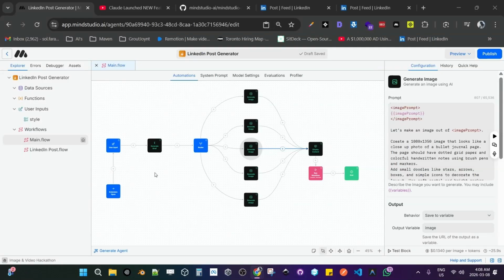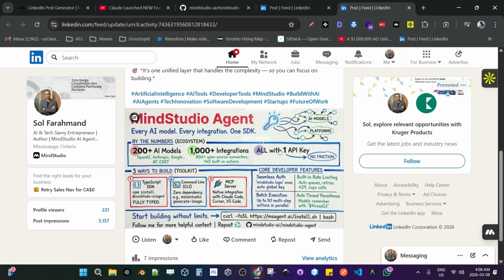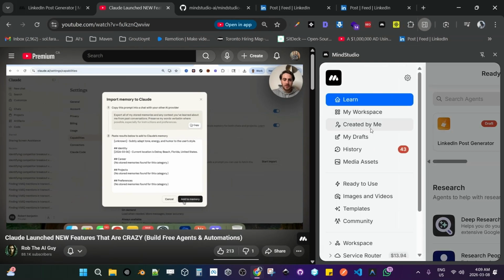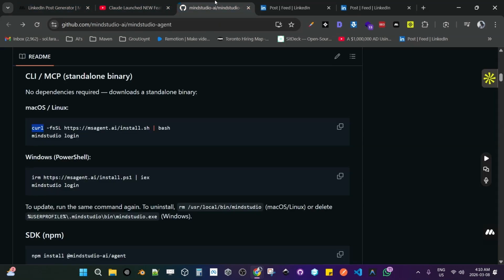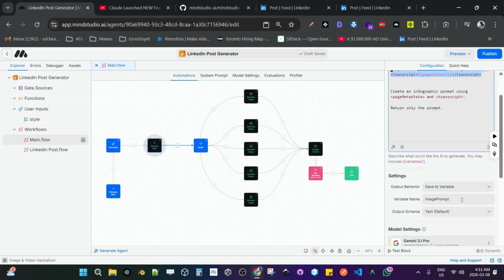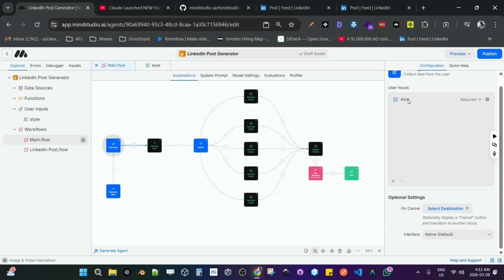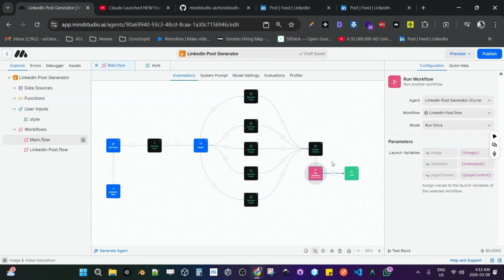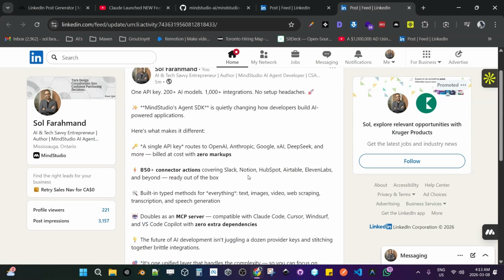MindStudio AI Agent | Never Struggle With LinkedIn Content Again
Unlock the power of AI for your LinkedIn content creation! In this video, join me as I demonstrate how to build an AI agent using MindStudio that simplifies content generation on LinkedIn, making it ten times easier. You’ll learn how this innovative tool scrapes transcripts and metadata from various sources, streamlining the process of creating engaging posts that resonate with your audience.

Discover a new AI agent built in Mind Studio that simplifies content creation for LinkedIn. This ai automation tool helps generate engaging linkedin posts, making your linkedin strategy much more efficient. Learn how to grow on linkedin with this powerful ai tutorial and streamline your social media efforts. 🚀

Key highlights include:
- A step-by-step guide through the creation and functionality of the AI agent.
- Exploring different styles of content output that cater to your personal taste.
- Tips on integrating the agent with LinkedIn for seamless posting.

By the end of this video, you’ll have a clear understanding of how to leverage AI to enhance your presence on LinkedIn and share information efficiently.

**Chapters:**
00:00 Introduction to the AI Agent
00:12 Overview of LinkedIn Content Generation
01:06 Demonstration of the Browser Extension
02:00 How It Works: From Metadata to Posts
02:28 Customizing Your Output Style
03:27 Integrating with LinkedIn for Posting
04:15 Conclusion and Final Thoughts